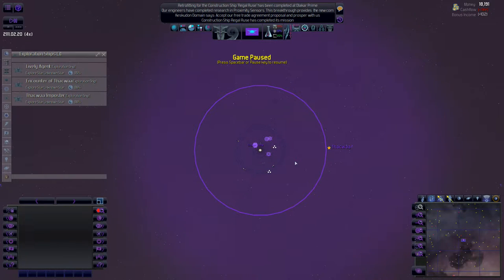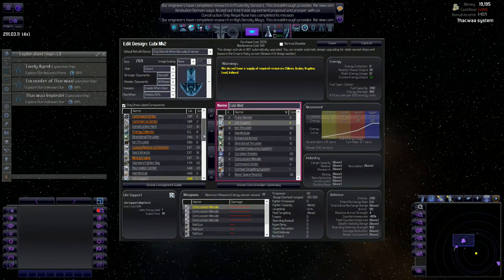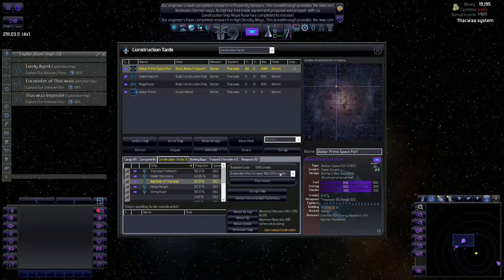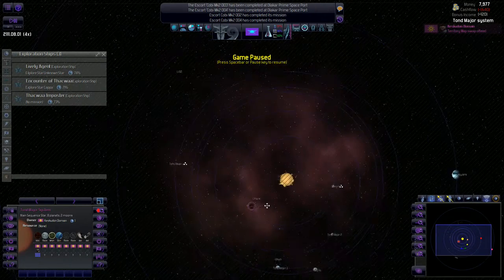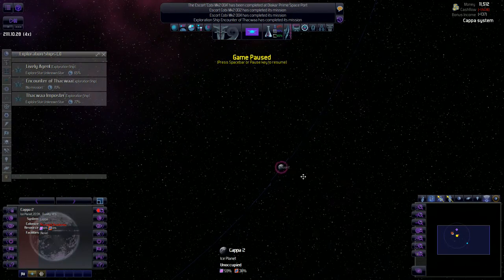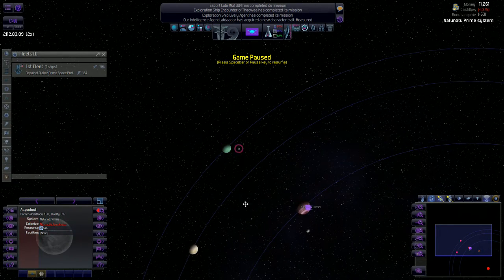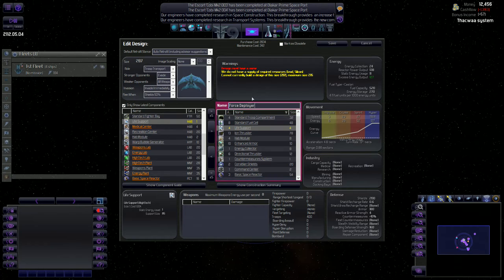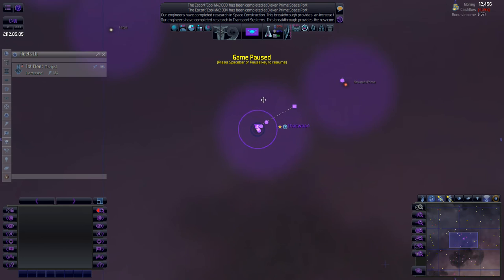Lets Play | Distant Worlds Universe | EP07 "Firepower Focus"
This time around we decided it's time to start addressing the lack in firepower. Since we're focusing as a more "aggressive" race we need to ensure our firepower is up to par and can back up our attitude. This is where the first steps begin.